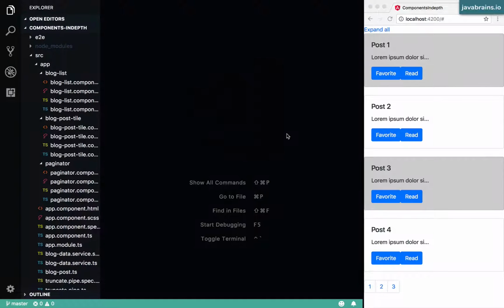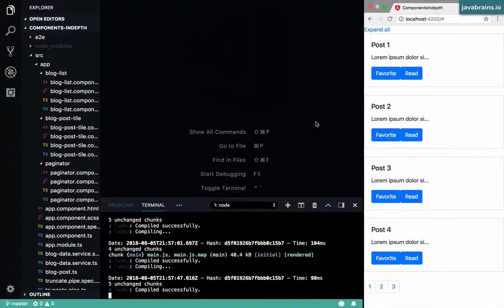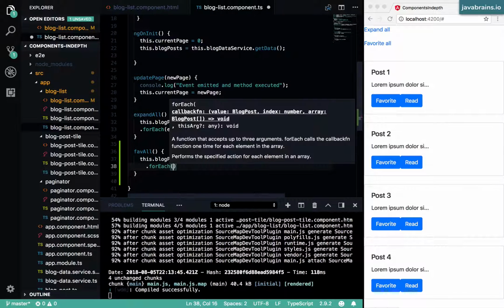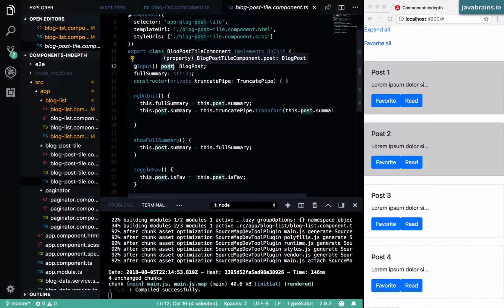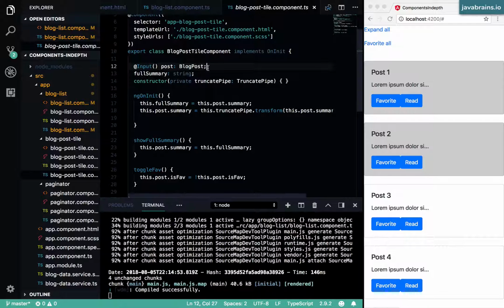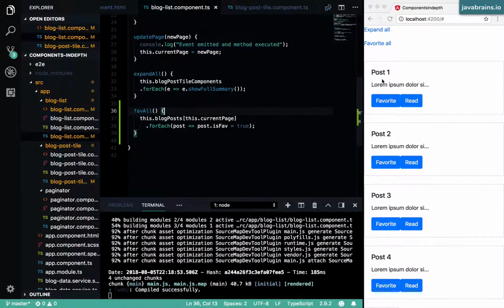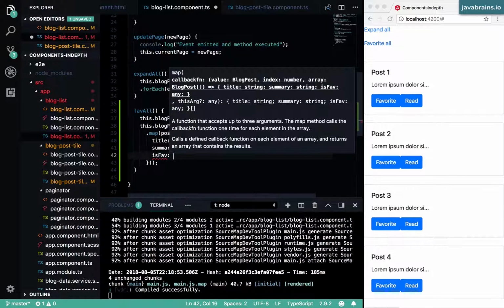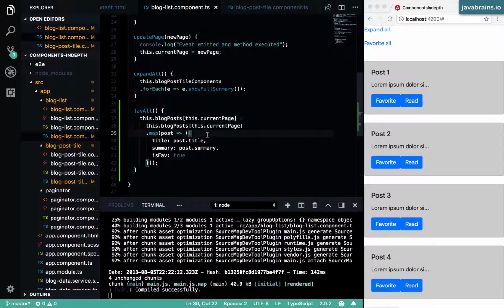Angular Components In Depth 19 - Change detection strategy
Learn about how Angular change detection works, and how you can optimize it by picking a change detection strategy to look for object instance references, instead of a deep object comparisons.

This course is a deep dive into components in Angular. Learn about the various features of Angular components and powerful ways of customizing your component's behaviors - Event handling, view children, change detection, content projection and more!